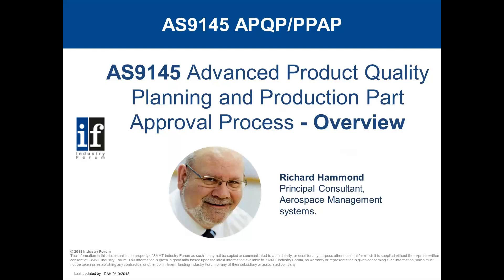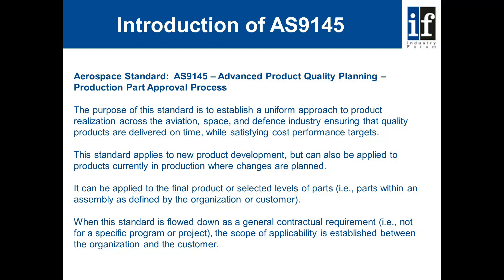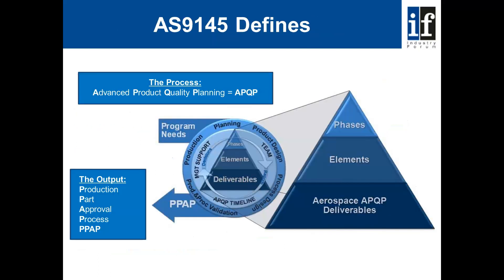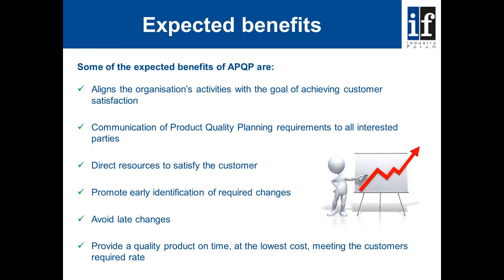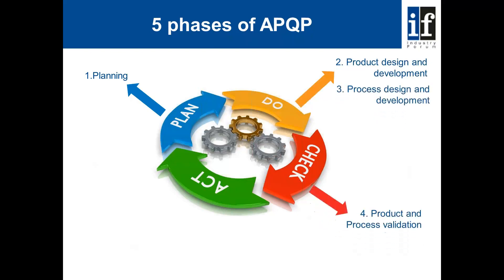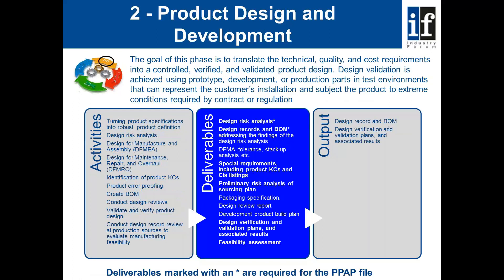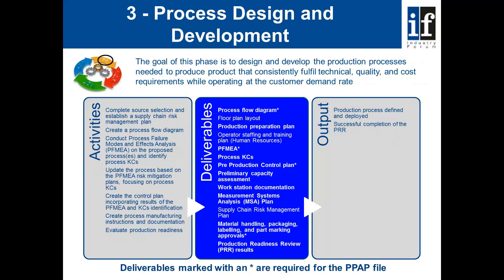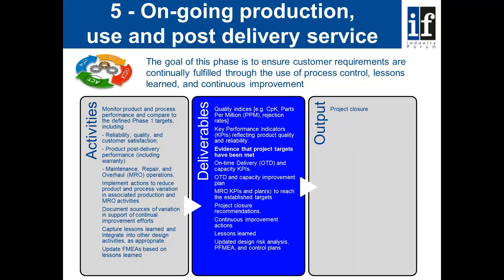AS9145 Advanced Product Quality Planning and Production Part Approval Process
AS9145 a new aerospace standard creating an industry wide standard for advanced quality planning for new product introduction and change to existing products and processes including an industry recognised part approval process.

To find out more about AS9145 Advanced Product Quality Planning and Production Part Approval Process and Industry Forum, please visit industryforum.co.uk